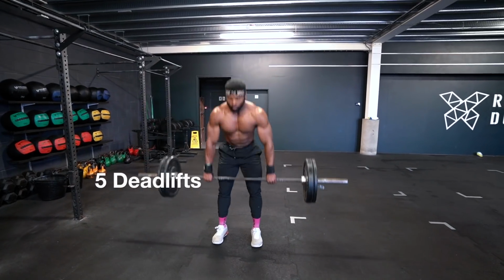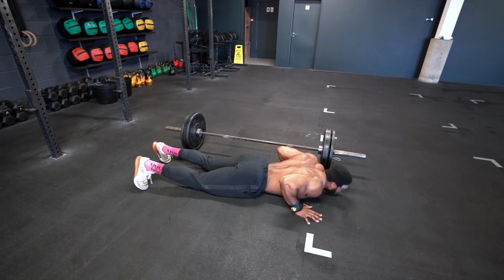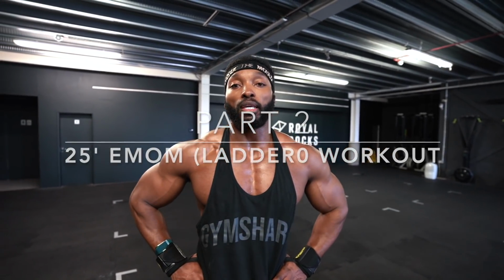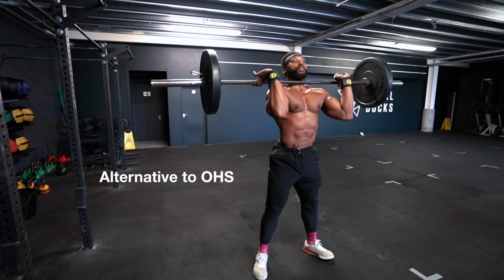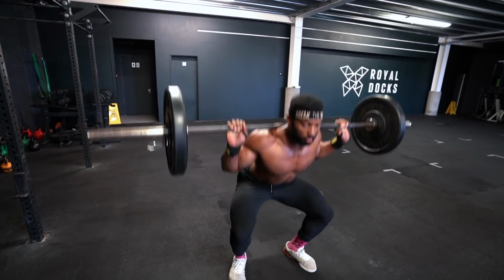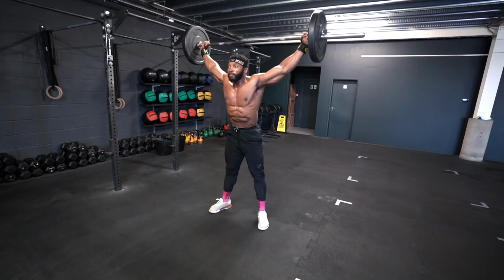THE PERFECT FULL BODY BARBELL CONDITIONING WORKOUT | Full workout and Top Tips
This is a High intensity conditioning workout that you can do at Home, in a gym or at a CrossFit box, all you need are barbells and plates and thats it! Suitable for ALL fitness levels (beginners & Advanced) both men and women. A variety of 15mins, 20mins and 30mins workouts.

WORKOUT
Part 1: E90s x 6
5 Deads
5 H.S Cleans
5 P.Press
5 Lateral Burpees Over Bar

Part 2 : Ladder 25min Emom
(Start with 12 reps)
1' - Thrusters
1' - Power Cleans
1' - Push ups
1' - OHS or Front Squats